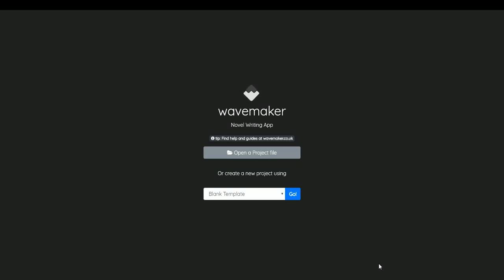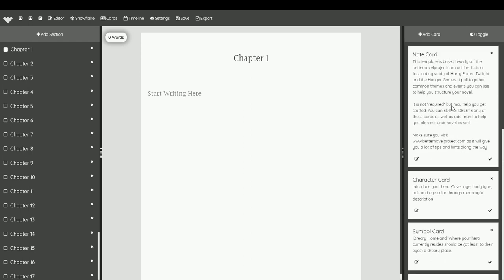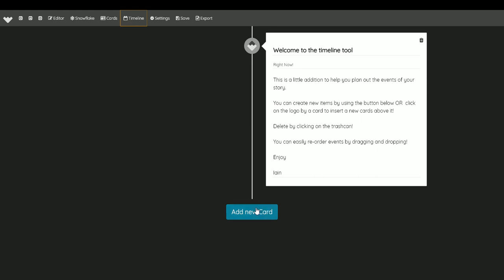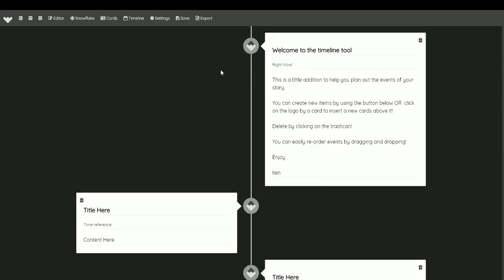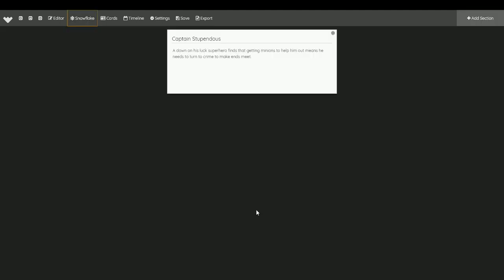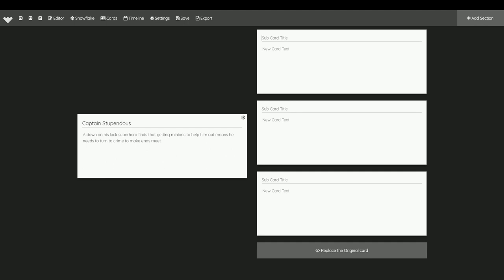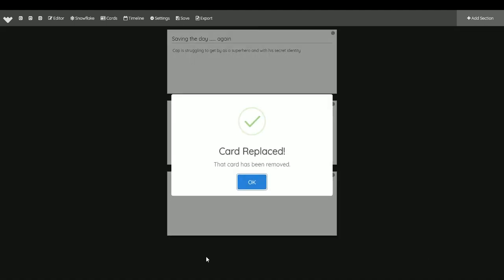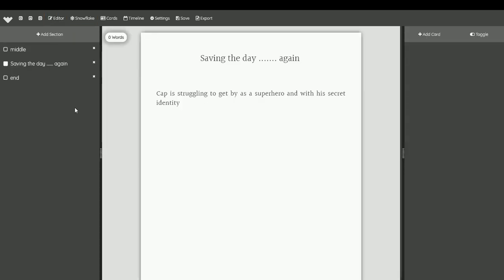Wavemaker novel planning and writing app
A quick run down of the  wavemaker for chromeOS software features.